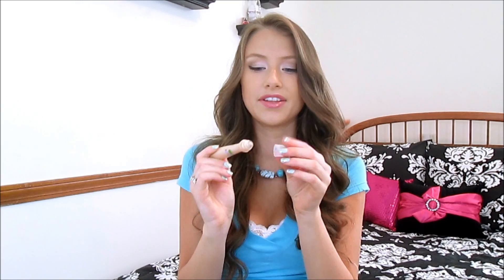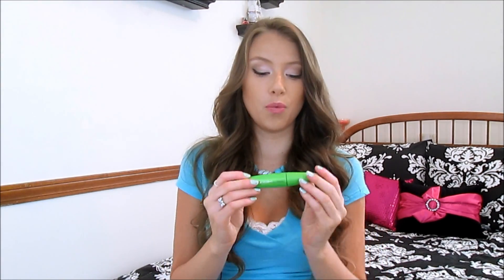Drugstore Makeup Starter Kit